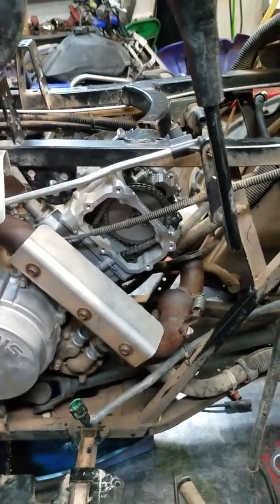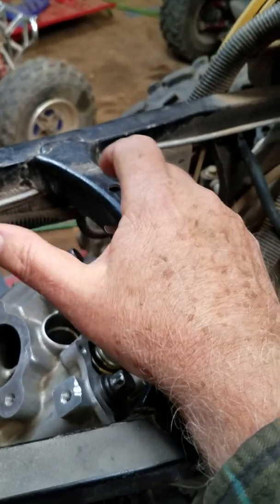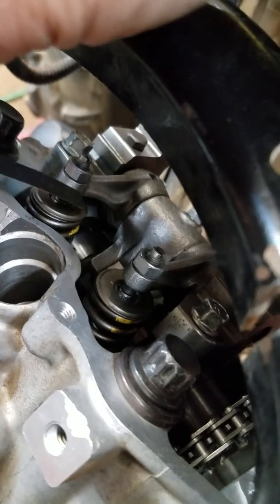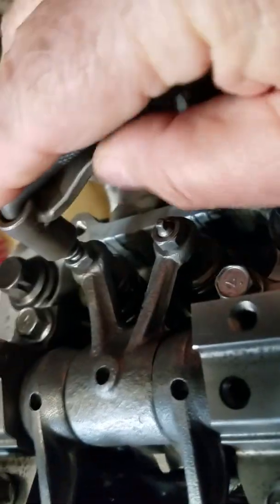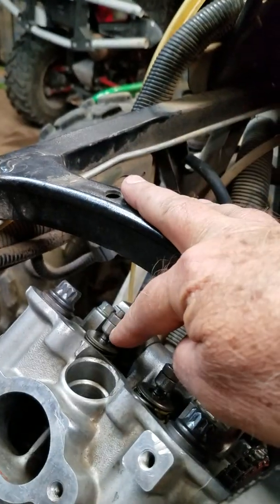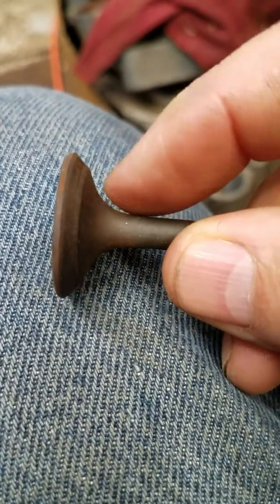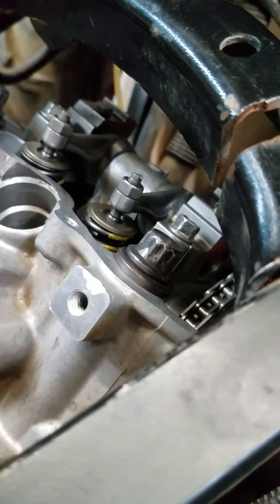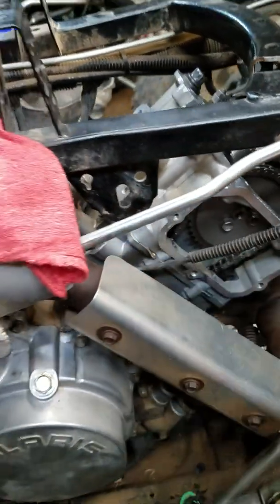Polaris Sportsman 500 valve clearance or lash adjustment 2008